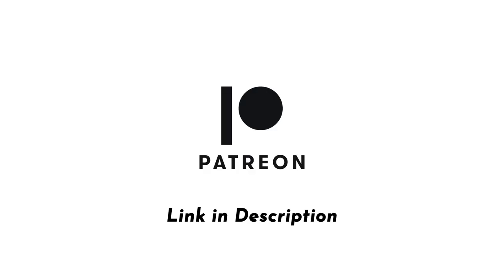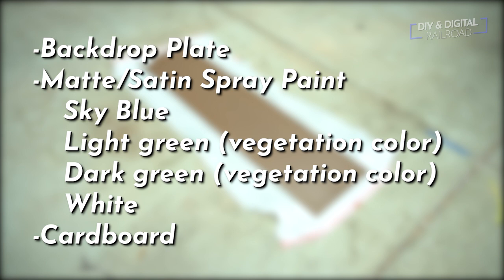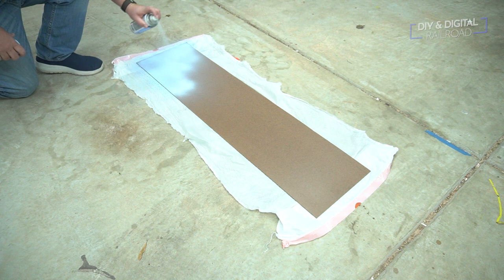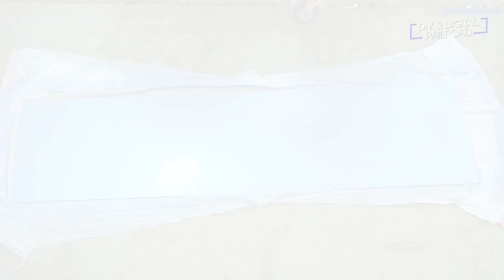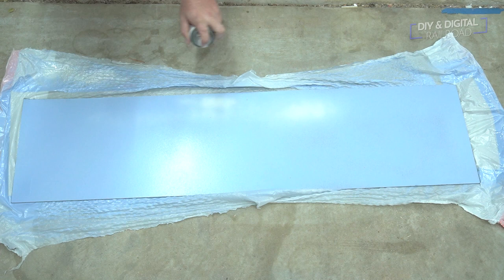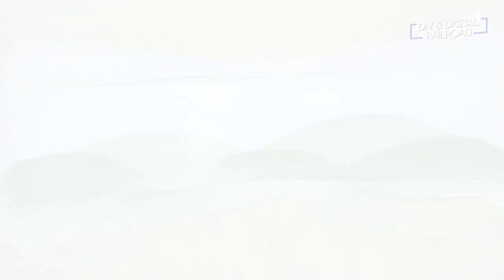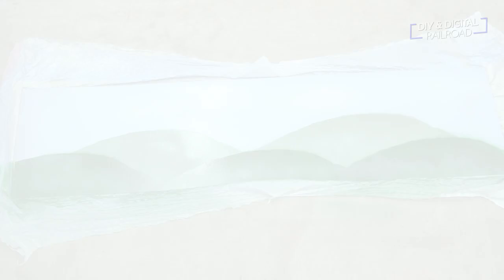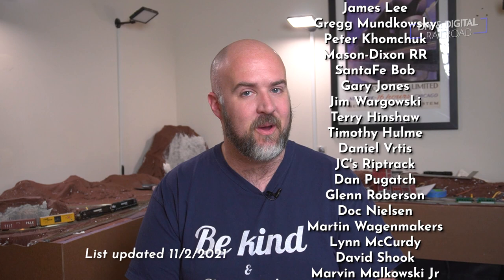Easy Model Railroad Backgrounds Anyone Can Do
Today I will be showing you my way of painting a backdrop that is super easy and will add a lot to your model railroad.

Anycubic Photon

Anycubic Photon

Elegoo Mars

Camera Used